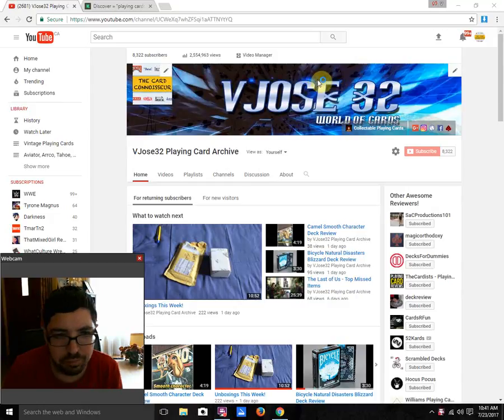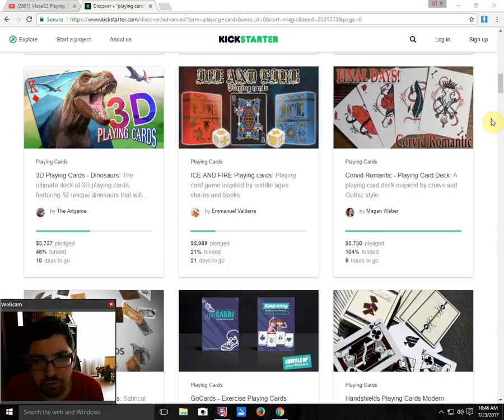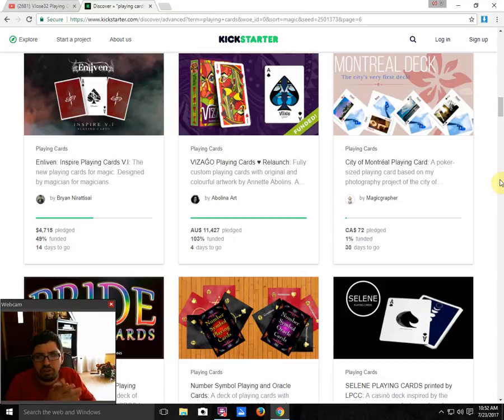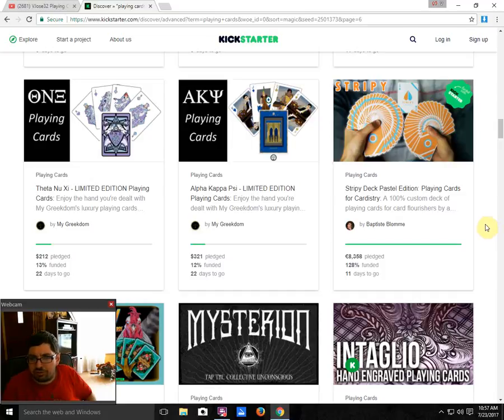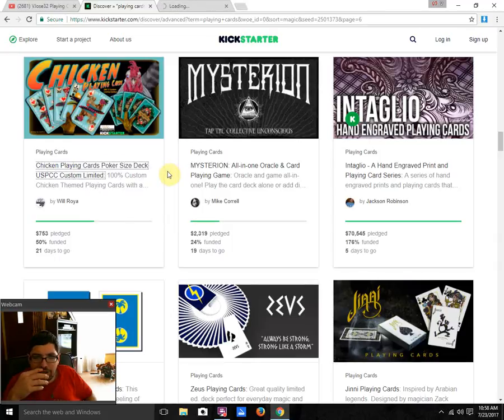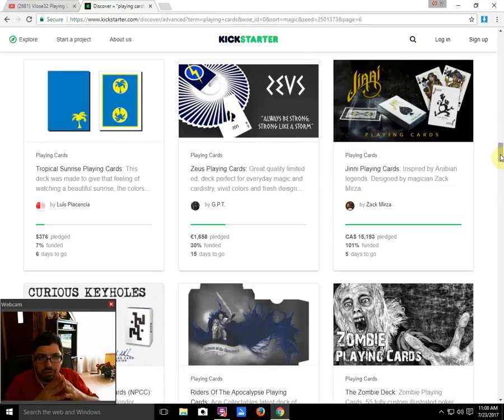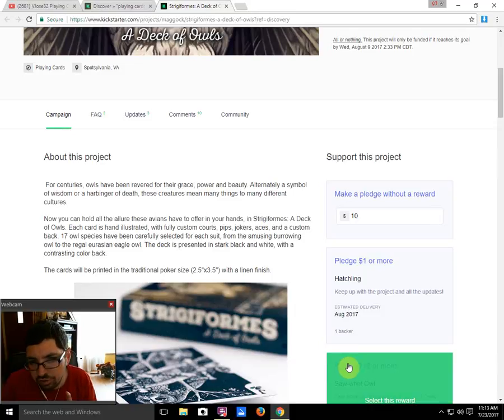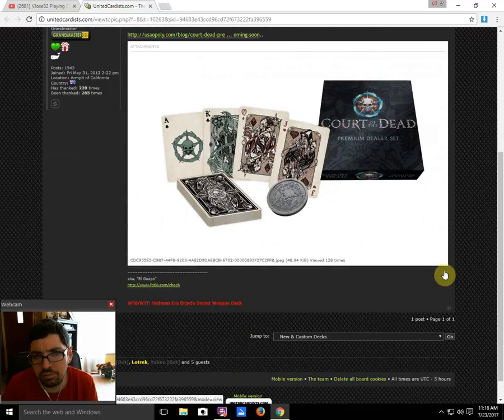What's On Deck!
Not a whole lot of new stuff but still plenty to talk about this week.